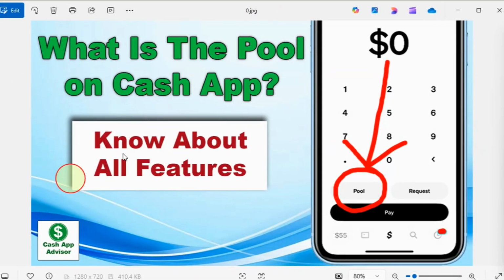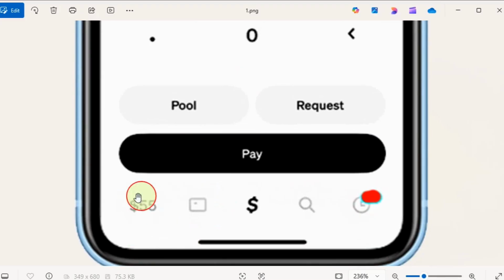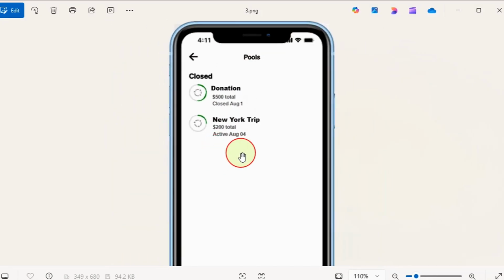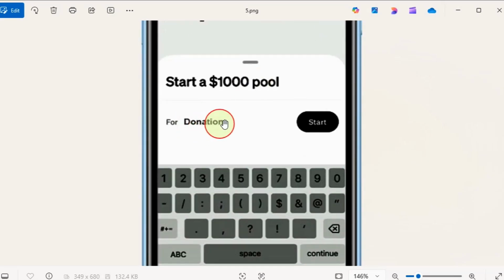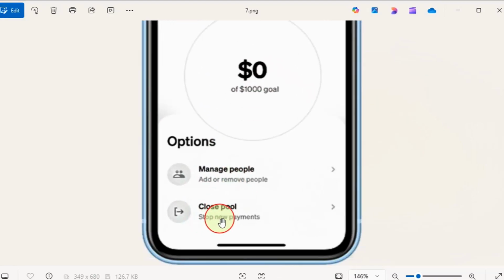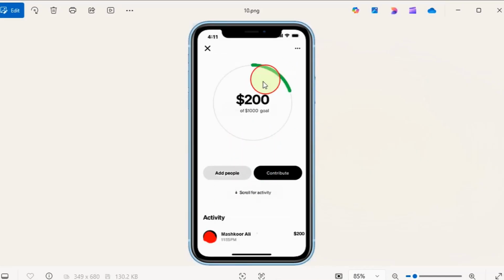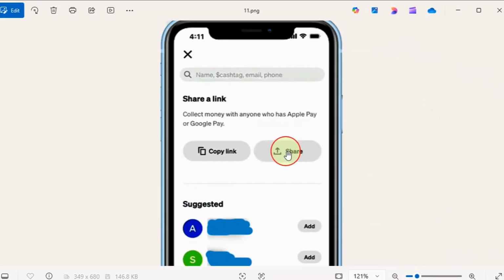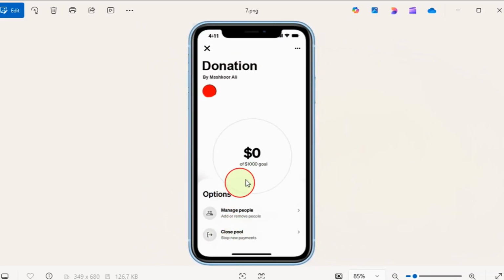✅ How to Use Cash App Pool | Know How to Create, Add and Remove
Learn step by step how to use Cash App Pool feature in 2025! 🚀 In this video, I’ll show you how to create a pool, add members, make contributions, and close the pool directly from your Cash App. Whether you’re planning a trip, collecting donations, or splitting bills with friends, the new Cash App Pool feature makes money management simple and fast.

💡 What you’ll learn in this video:

What is the Cash App Pool feature?
How to create a pool in Cash App
How to add and remove members from a pool
How to contribute money in a pool
How to close a Cash App pool and get your money back

How to use Cash App Pool Feature?
How to use the pool on Cash App?
How to use Cash App Pools?
Cash App Pools rollout and availability.
Cash App Pools link share feature.
What is the pool on Cash App?
What does pool mean on Cash App?
What is the pool button on Cash App?